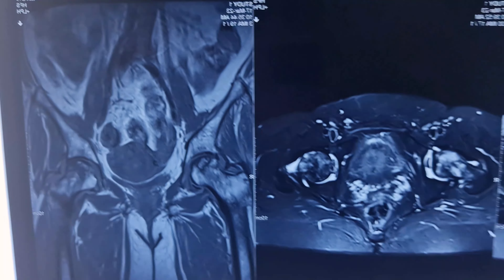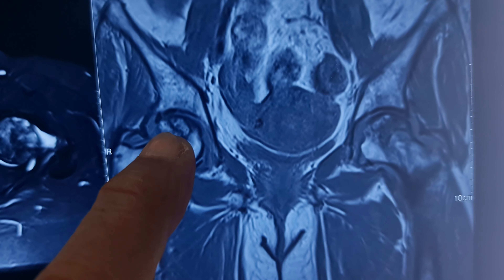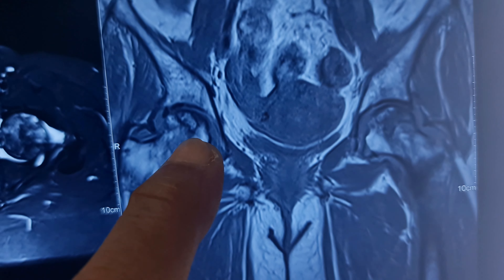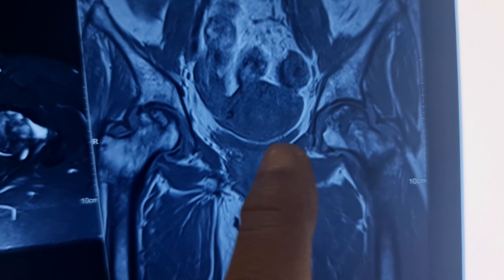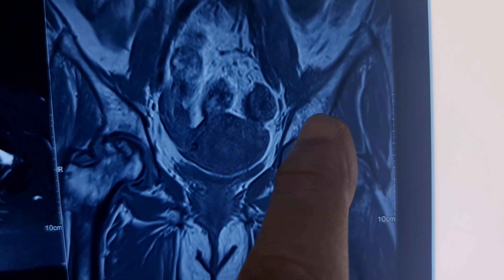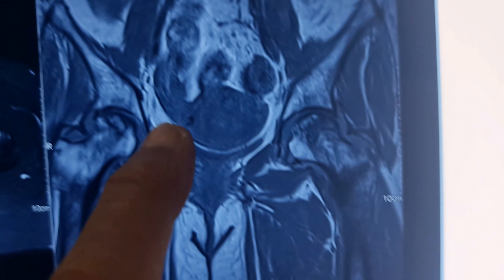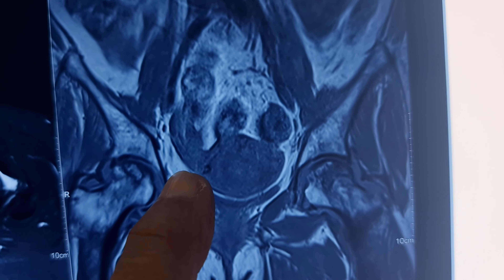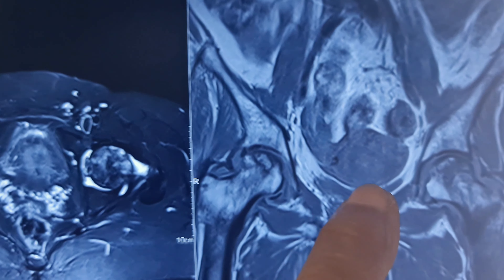Post COVID AVN hip, treatment with bone marrow cells, Chennai India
Cases of Post COVID AVN hip are on the rise.  Early stages of the disease can be treated with medicinal signall8ng cells l8ke that from bone marrow in Chennai India, and hip replacement can be avoided. to know more about biological treatments for AVN hip and knee osteoarthritis in India.